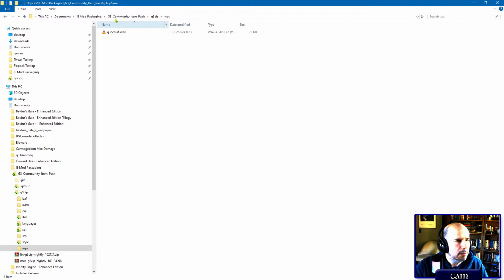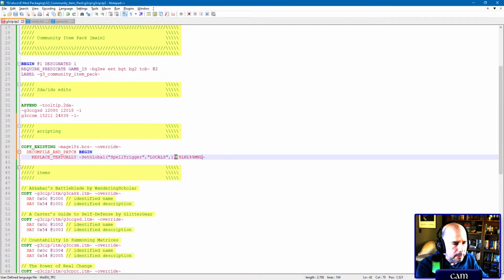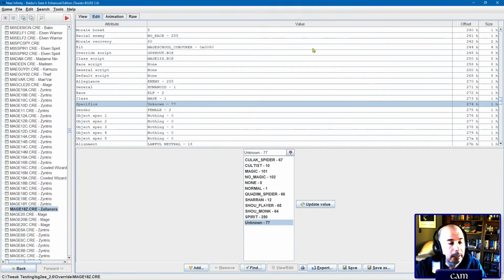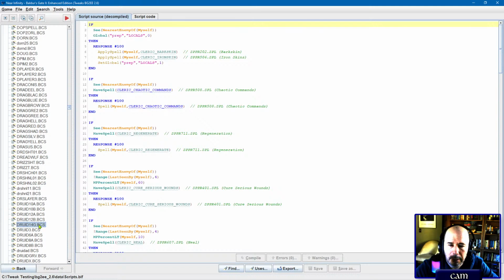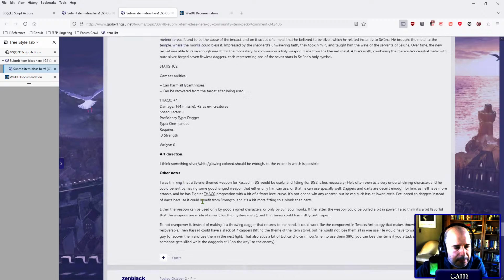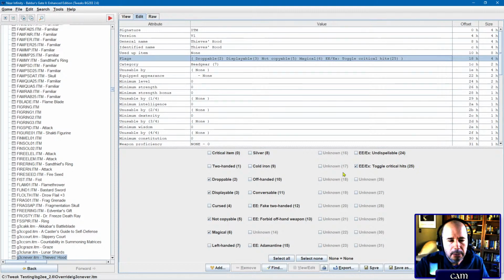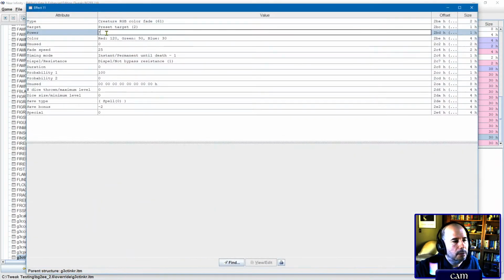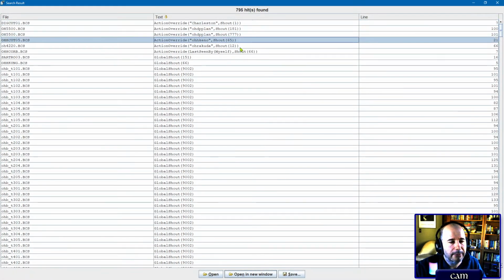Part III: Basic Infinity Engine Modding with CamDawg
Have an idea for an item? Get it made!

For aspiring modders, one of the things I (CamDawg) always recommend as a first project is an item pack. It gives you a little bit of experience making items, creatures, stores, and some basic scripting and dialogue. As part of the Baldur’s Gate Community Creative Craziness Challenge, I will be doing just this.

As a tutorial live stream.

As a collaborative project, creating items submitted by you.

Welcome to the G3 Community Item Pack! I'm looking for item ideas (post them in this thread). If you're an artist or writer, I'm also open to submissions for some basic dialogue for the merchant, or a portrait for the merchant, or item art. I'm primarily looking for items to be placed into BG2, but we can also make the project cross-platform if folks have ideas for items that work better in BG or IWD.

0:00 Starting Soon
1:58 Introduction, Q&A
6:03 First Foray into Scripting
1:07:21 Intermission
1:10:06 Cat Sighting: Iris
1:11:00 A Little More Scripting
1:12:09 Item Creation: Lunar Shards
1:40:26 Item Creation: Never Alone
1:40:26 Item Creation: Tinkerer's Spectacles
2:28:09 Nightly build
2:31:20 Scripting Shouts
2:34:28 Outro